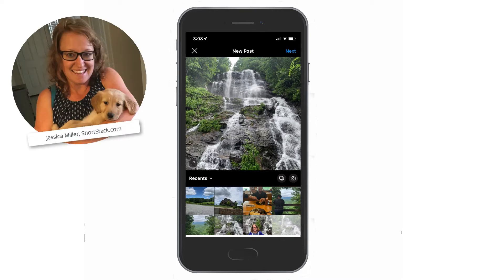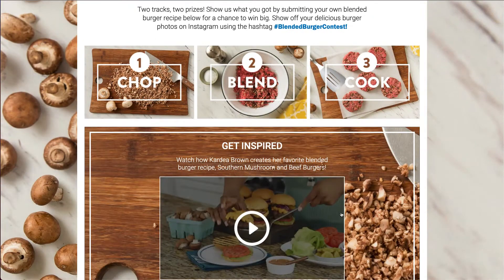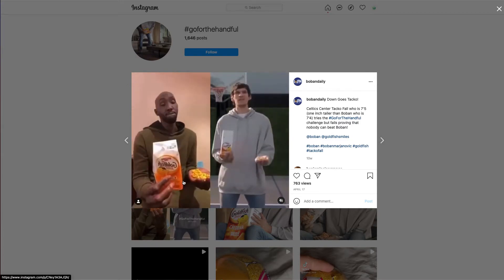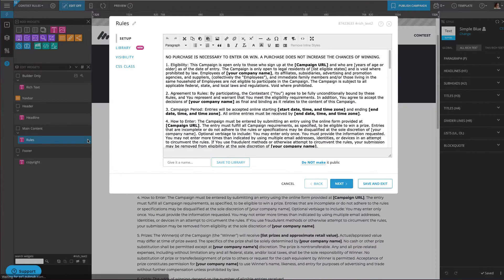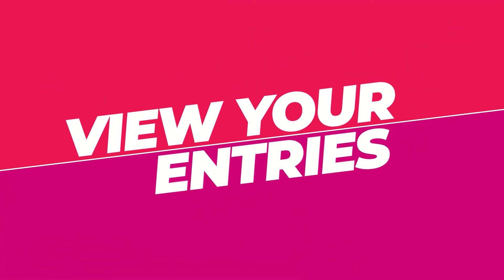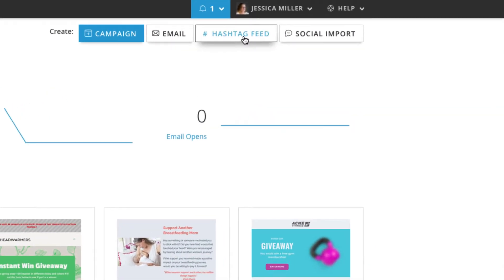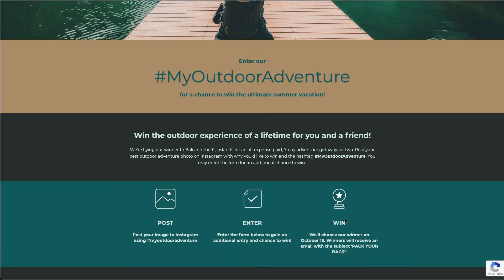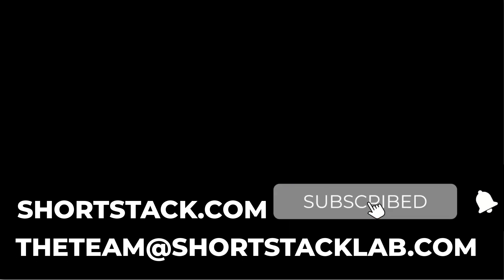How to Build a Hashtag Contest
ShortStack's Contest Marketer Series | Hashtag contests help your business build brand awareness and collect valuable content you can use for future marketing. In this video, learn to build a hashtag contest as well as a few best practices.